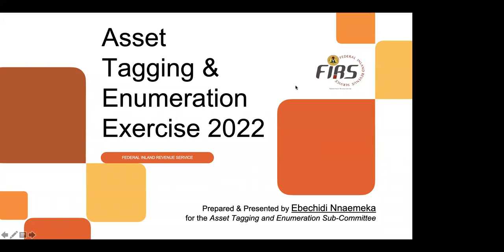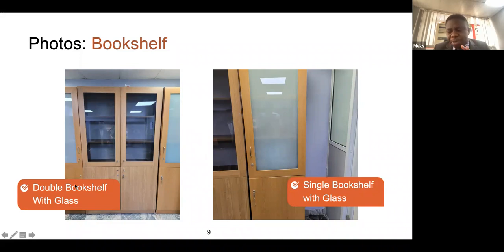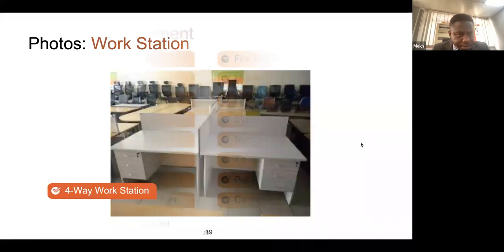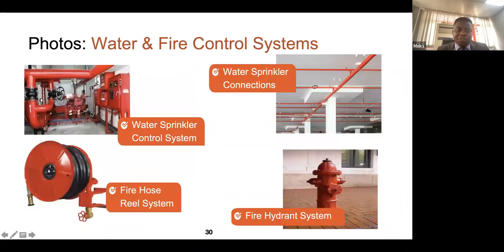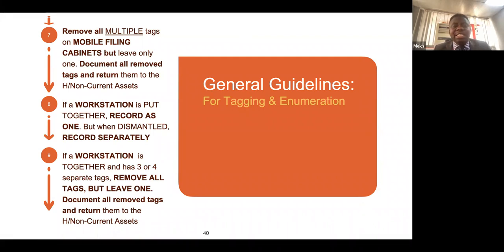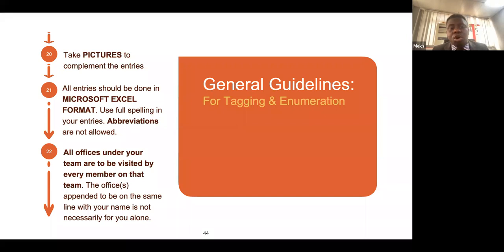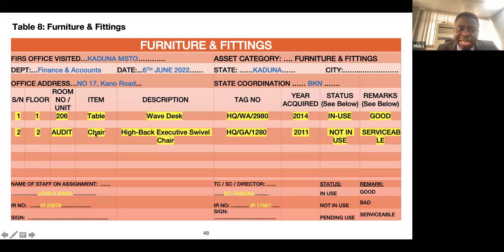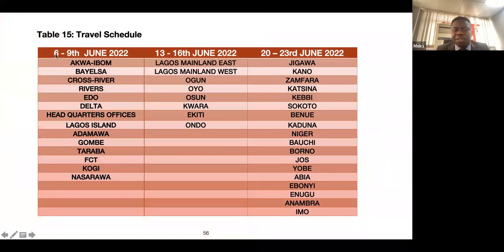Presentation on the Asset Tagging & Enumeration Exercise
This video discusses the Asset Tagging and Enumeration Exercise in its entirety as the best approaches, activities and guidelines required for a successful tagging and enumeration outcome were covered in details. Questions asked were satisfactorily answered.